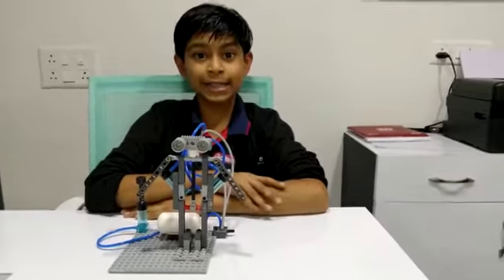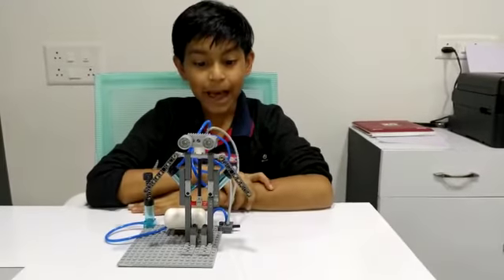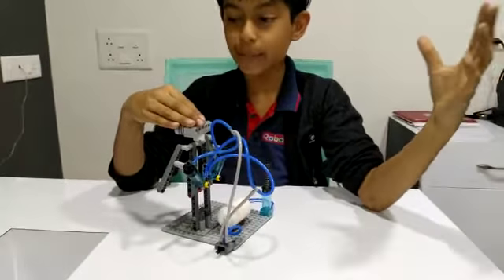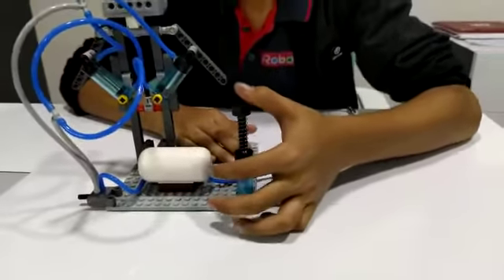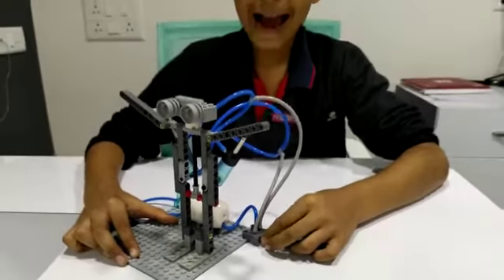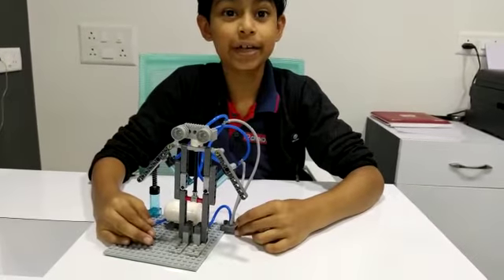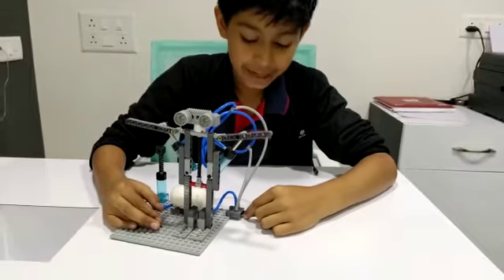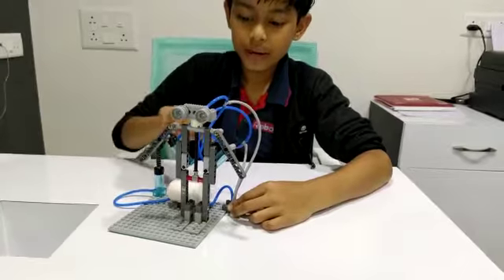Lego Pneumatic Scare Crow - Reyansh Dassani - RFL Ahmedabab (8980172306)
Lego Pneumatic Scare Crow using Simple power machine kit with add on set of Pneumatic. It will work on air energy. It constructed & programmed By : Reyansh Dassani